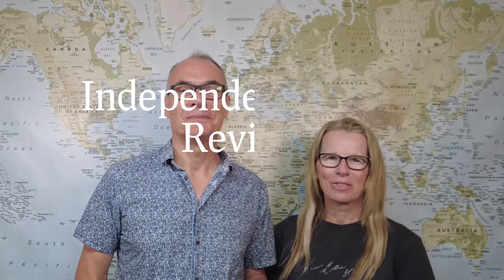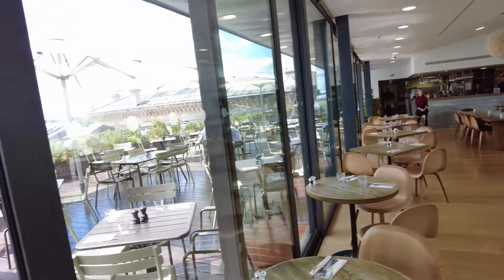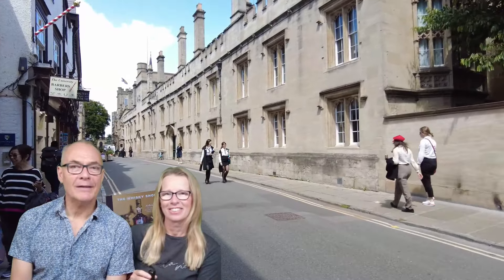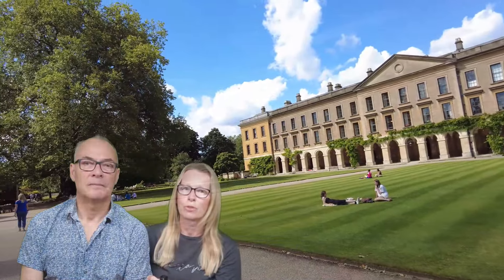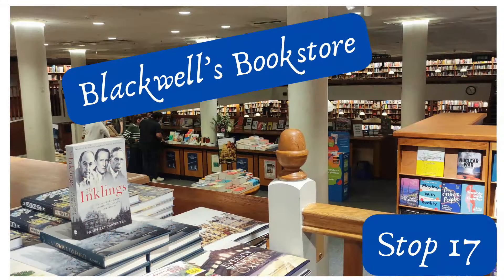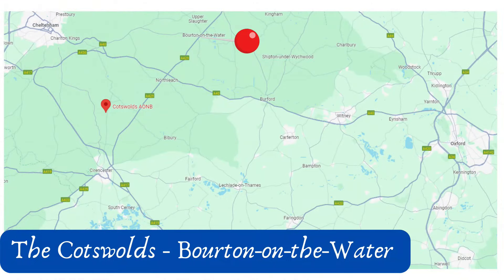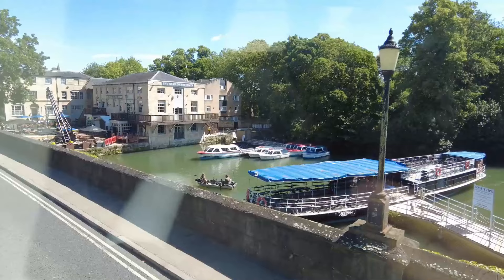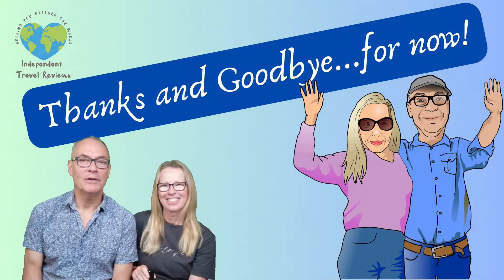Day Trip to Oxford: Is This England's Most Beautiful City?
Join us on a breathtaking day trip to Oxford, a city often hailed as one of England's most beautiful destinations! In this video, we explore the stunning architecture, rich history, and vibrant culture that makes Oxford a must-visit location. From the iconic dreaming spires of the University of Oxford to the charming cobblestone streets, we’ll take you on a tour of hidden gems and popular attractions alike. Discover the picturesque parks, historic libraries, and delightful cafes that add to Oxford's charm. Whether you're planning a visit or just curious about this enchanting city, our exploration will inspire your wanderlust and provide valuable tips for your own day trip.

Welcome to your complete Tour of Oxford, England in a day (or more if you're lucky enough to have longer).

Our guide offers a fantastic itenerary for a day trip (or longer) to Oxford including travel from London by train or coach with additional practical options for a longer visit or the opportunity to exerience the beautiful Cotswolds including Burford.

We're going to tell you all you need to know about beautiful Oxford, The City of Dreaming Spires. We're John and Lou of Independent Travel Reviews.

One of the most stunning cities in England, home to the world famous and renowned University of Oxford, it should be near the top of places to visit in The UK!

We take you to The Ashmolean Museum, 3 great pubs, Oxford Covered Market, Carfax Tower
Christ Church College, Oxford Botanic Gardens, Magdalen College, Bridge of Sighs, The Bodleian Library, The Sheldonian Theatre, Natural History Museum / Pitt Rivers Museum amongst others.

This video guides you through what you can do in a day and also includes other activites such as vsits to the enchanting Cotswold towns like Burford.

We cover practical things such as getting to and from Oxford from London.

Useful links;

Or book via Uber to get 10% back in travel credits.

00:00 - Introduction
00:32 - Contents
02:22 - Stop 1 Guide to Oxford Ashmolean Museum
03:39 - Stop 2 Guide to Oxford Pub 1 Lamb and Flag
04:17 - Stop 3 Guide to Oxford St Michael at North Gate
04:50 - Stop 4 Guide to Oxford The Oxford Covered Market
05:49 - Stop 5 Guide to Oxford Carfax Tower
06:31 - Stop 6 Guide to Oxford Lincoln College
07:00 - Stop 7 Guide to Oxford Pub 2 The Bear
07:22 - Stop 8 Guide to Oxford Ice Cream, The George and Danver
08:33 - Stop 9 Guide to Oxford Christ Church Meadow
09:09 - Stop 10 Guide to Oxford  The Oxford Botanic Gardens
09:40 - Stop 11 Guide to Oxford Magdalen College
10:25 - Stop 12 Guide to Oxford Pub 3 Turf Tavern
10:54 - Stop 13 Guide to Oxford Bridge of Sighs
11:11 - Stop 14 Guide to Oxford The Bodleian Library
11:59 - Stop 15 Guide to Oxford The Sheldonian Theatre
12:39 - Stop 16Guide to Oxford  Natural History Museum / Pitt Rivers Museum
12:59 - Stop 17 Guide to Oxford Blackwells Bookstore
14:11 - Guide to Oxford Christ Church College
15:16 - Guide to Oxford Punting
15:54 - Burford
16:14 - Lechlade
16:32 - Bourton-on-the-Water
16:58 - Please sunscribe!
17:12 - Getting to Oxford by Coach
18:10 - Getting to Oxford by Train
19:25 - Getting to Oxford by car
19:59 - Getting to and around The Cotswolds
20:25 - Accomodation in Oxford
21:08 - When to visit Oxford and The Weather
21:55- Where to Eat in Oxford
22:39 - The end, thanks and goodbye!